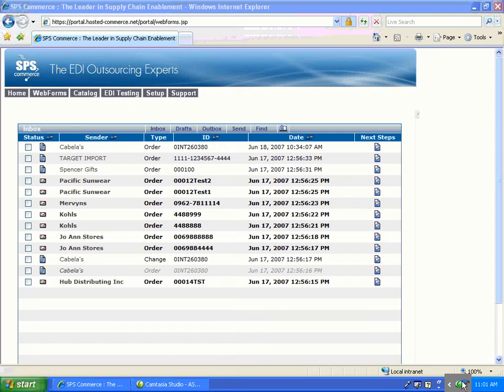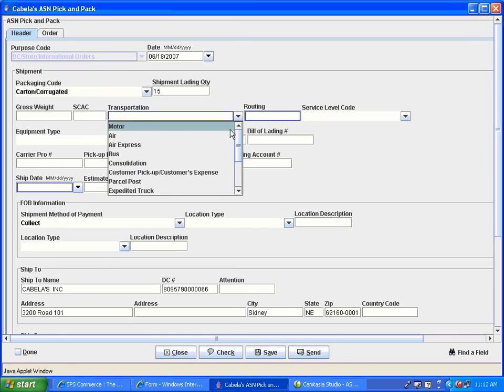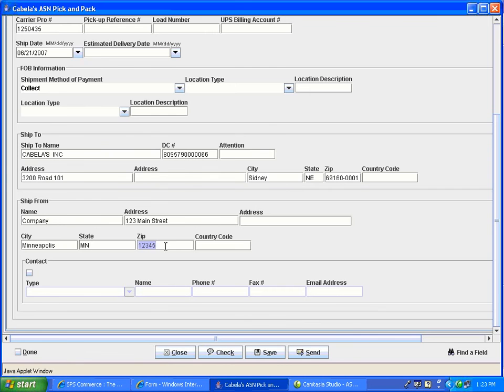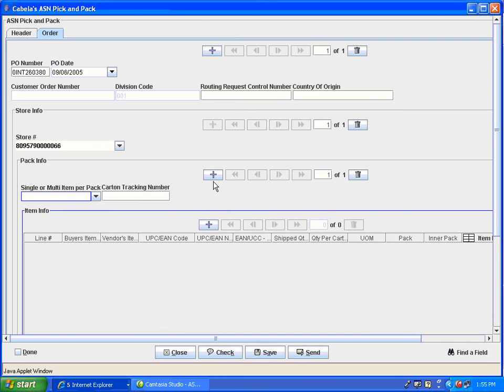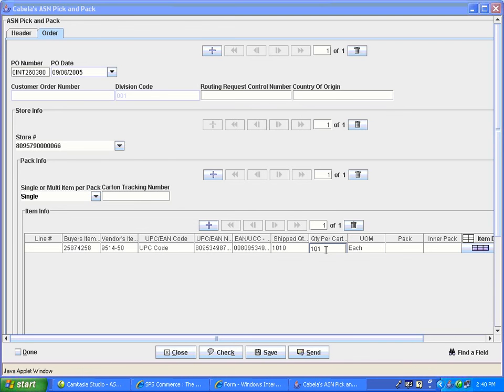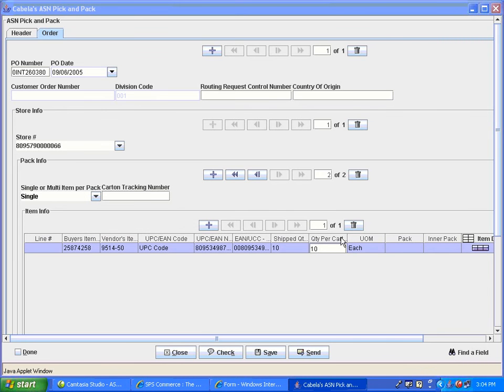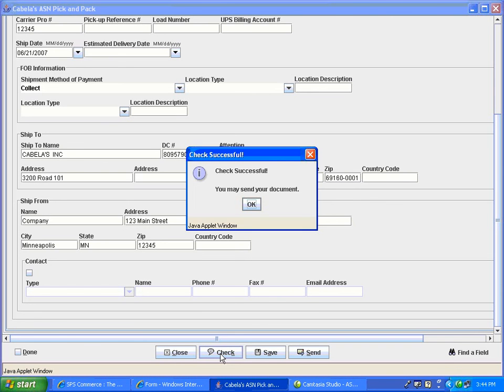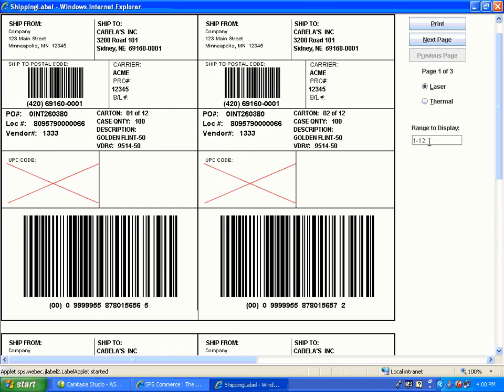Advanced Ship Notice